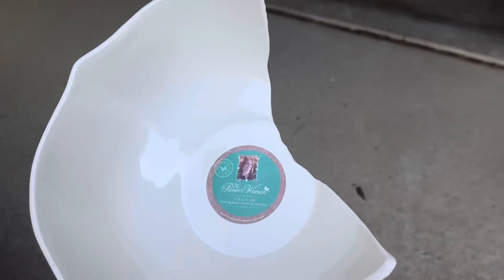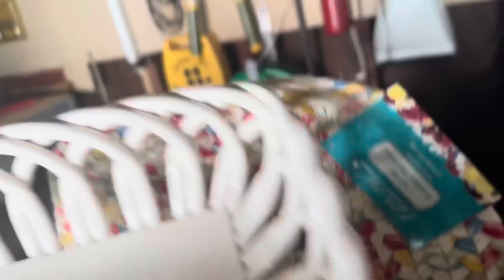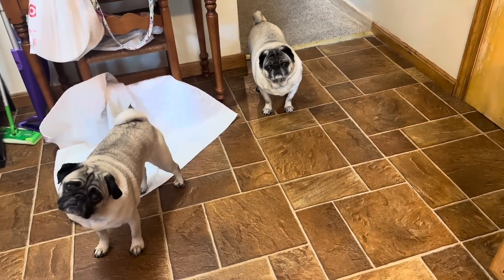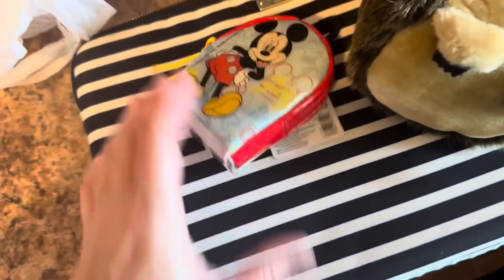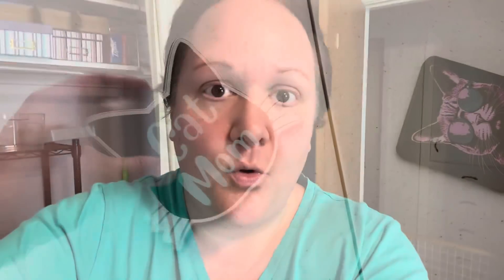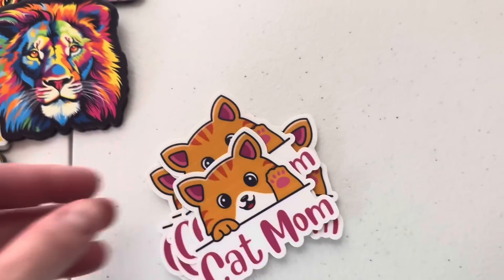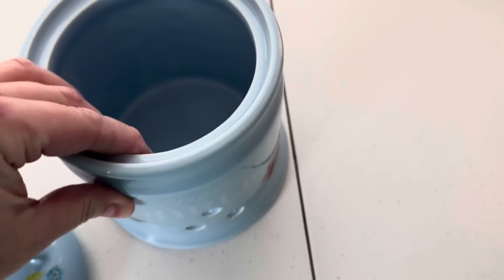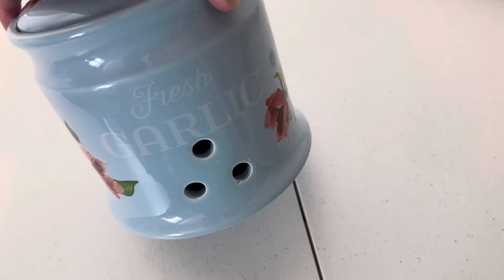Massive Auction Haul To Resell On Ebay! Plus Etsy Sales & Ordering from the Longhorn Child's Menu!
My EBAY Store

My ETSY sticker and magnet shop

My ETSY print-on-demand shop